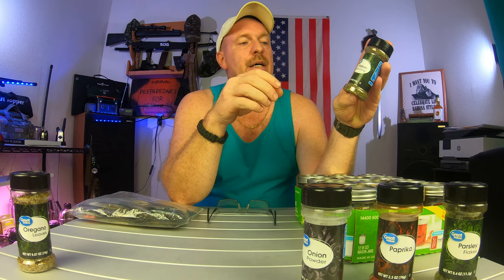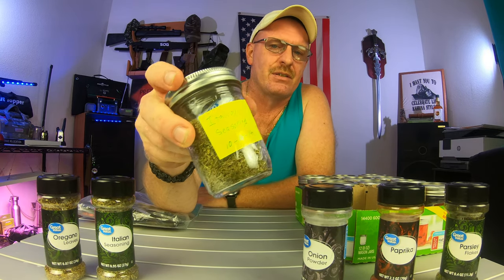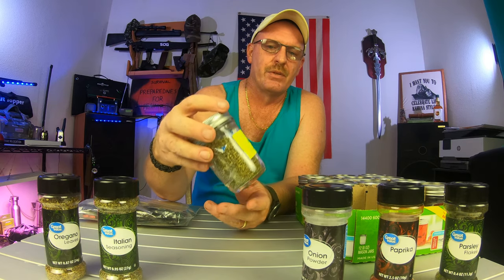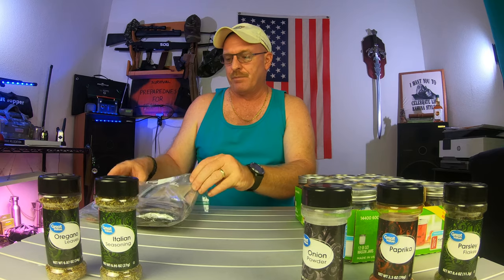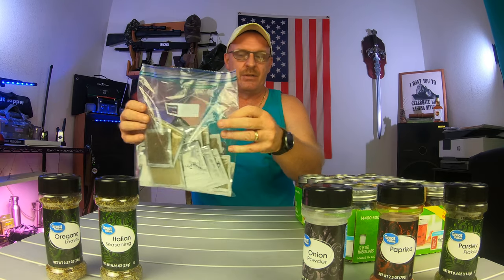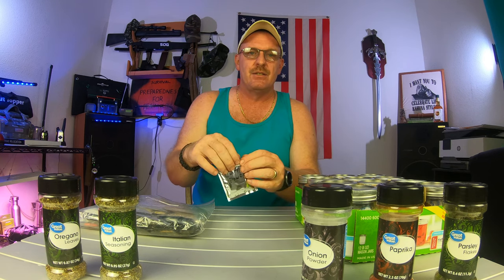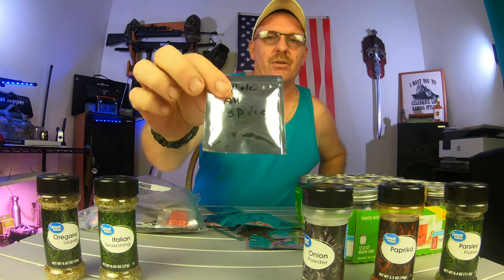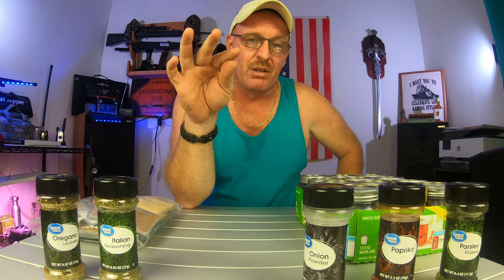How to spice up your life: Why having spices in your preps is a good thing & how to do it!!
How to spice up your life: Why having spices in your preps is a good thing & how to do it!! What to stock up on? Prepping For Coming Shortages?  How to get prepared for coming shortages due to, Covid-19, crop failures, and more.  Who knows what is coming?  Stock up on foods and supplies, all of the things you count on having.  My videos are to help the beginners to start to prepare for them and there family's! To Entertain you while you are learning! To have food, water and survival supplies on hand for any type of situations! To show you that even if you are on a budget, you can do this for you and your family. To give you knowledge as a beginner to succeed in preparedness for you and your family.To always bring you good tips and tricks! To also show you how I do things ( not that you have to do it that way) Also if I bring you any type of news I will only bring you news that i can back up with proof. All things that are brought up or talked about or reviews done on are my own Opinion on that particular subject. I ENCOURAGE all comments and different ideas to help all people.If you have a better way or tips on a subject please chime in Thank You!

Recommended Items To Include In A Basic Emergency Supply Kit:
For more details Emergency Supply Kit List:
Peanut butter
Dried fruit, nuts
Crackers
Canned juices
Extra batteries
Antibiotic ointment
Burn ointment
Eye wash solution
Thermometer
Petroleum jelly
Scissors, tweezers